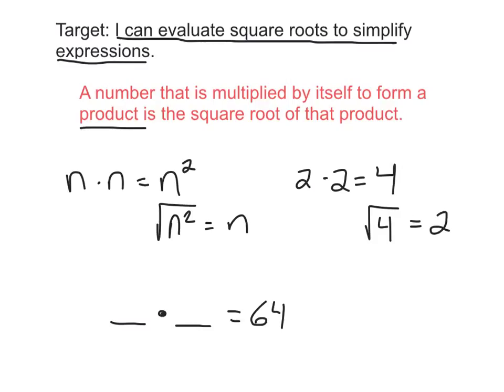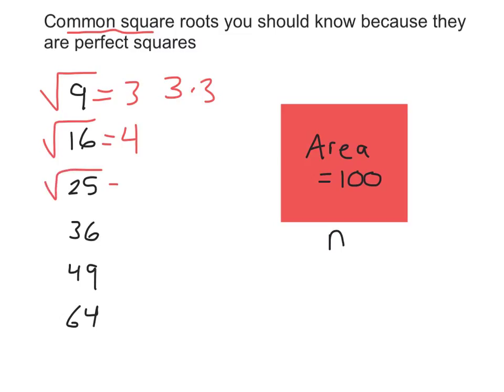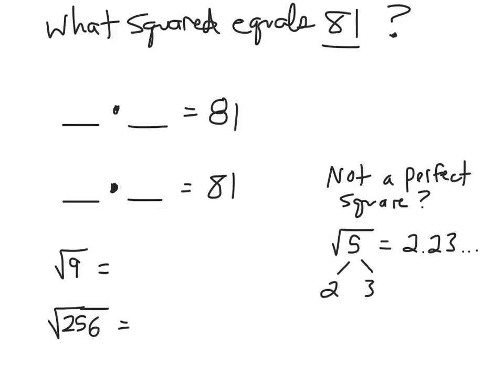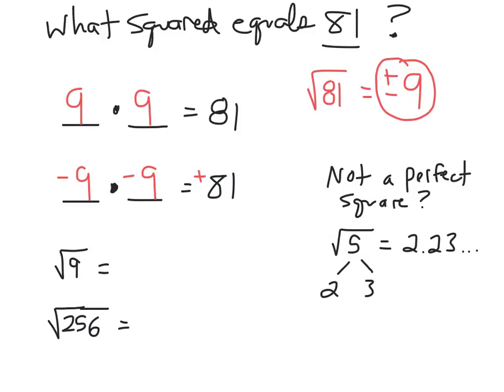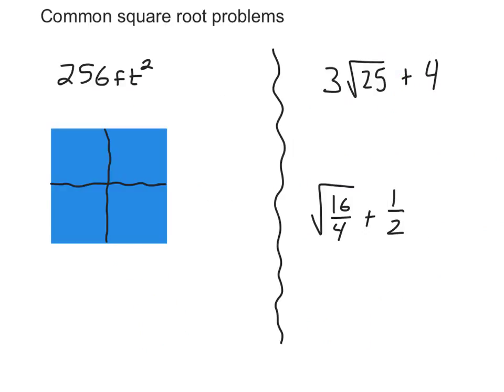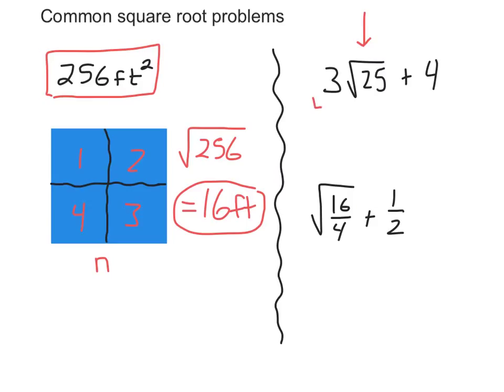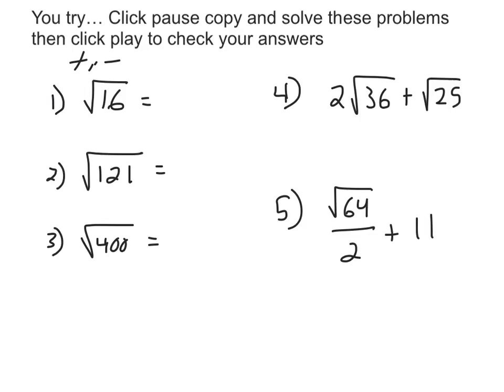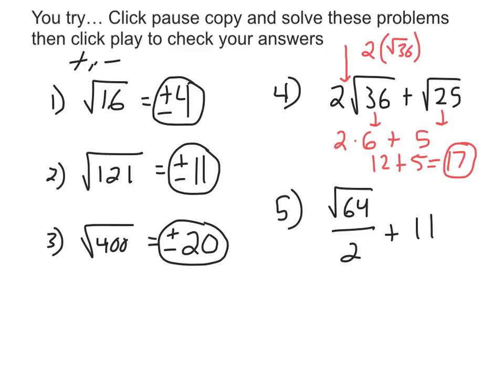lesson 3-5 grade 8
Evaluating square roots.